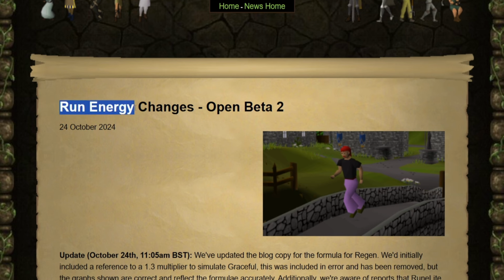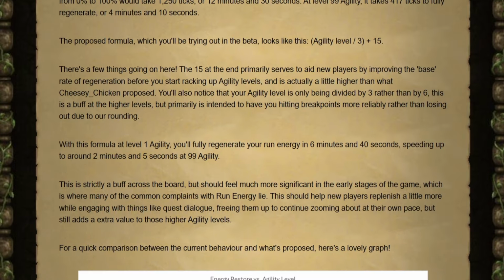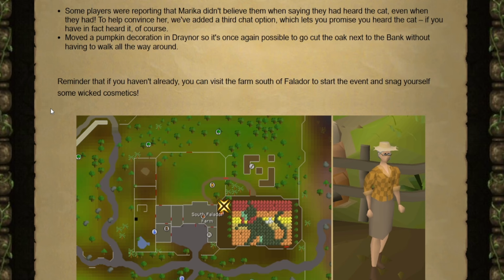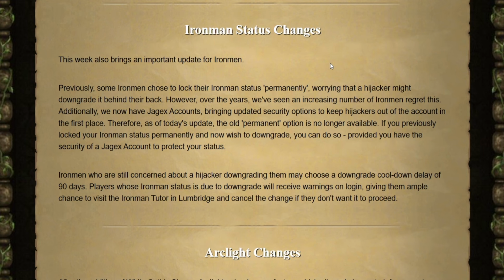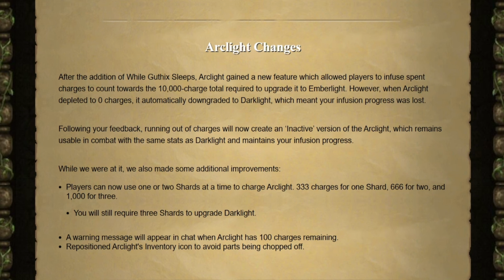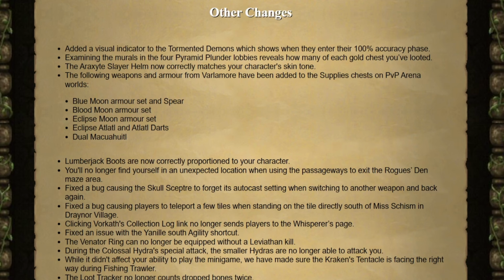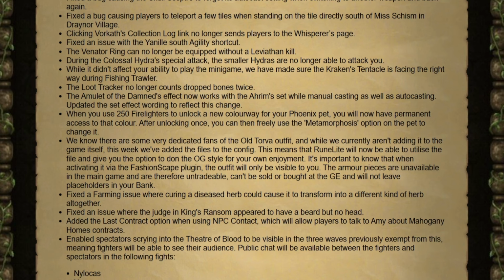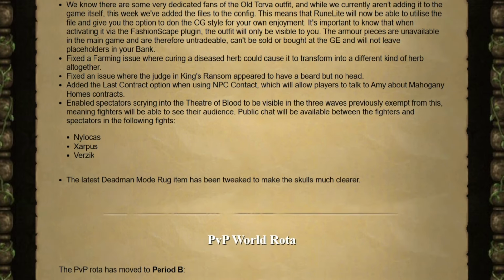Run Energy Changes + Ironman Status Changes (OSRS)